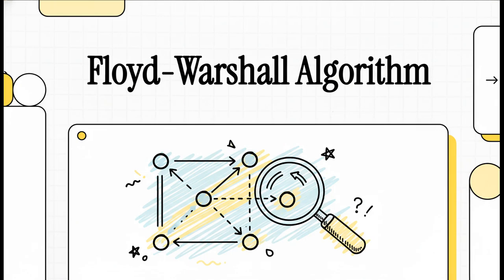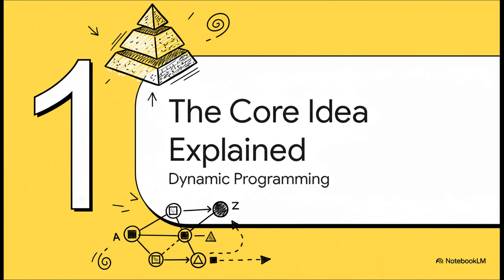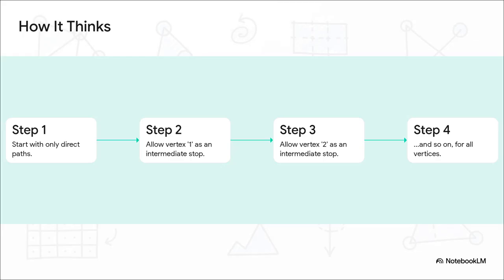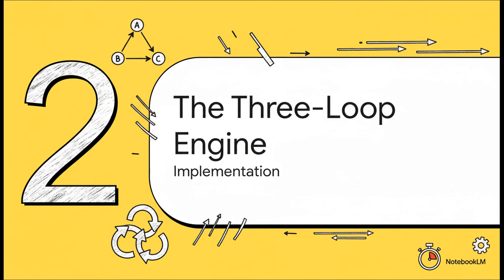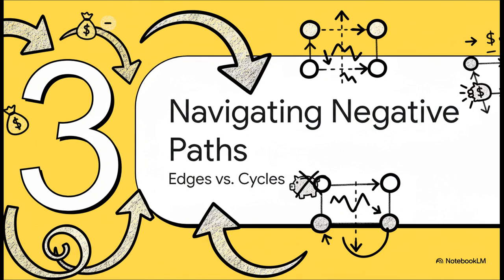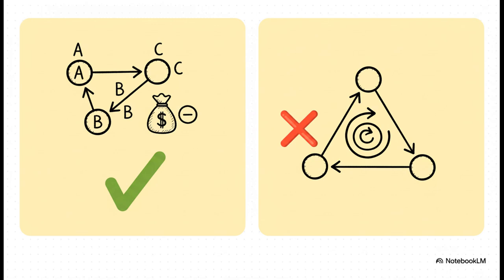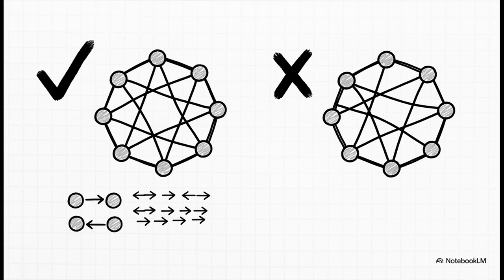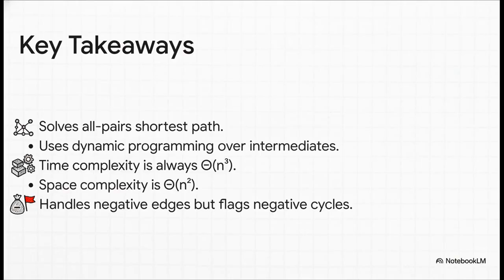Floyd Warshall Algorithm